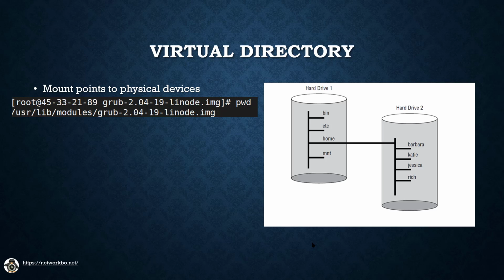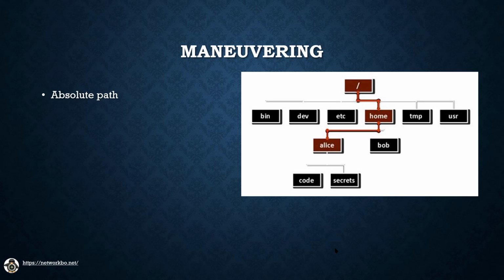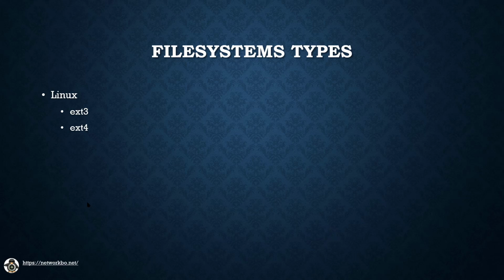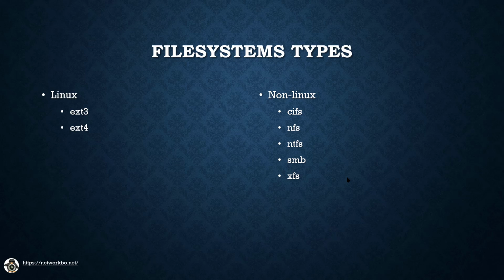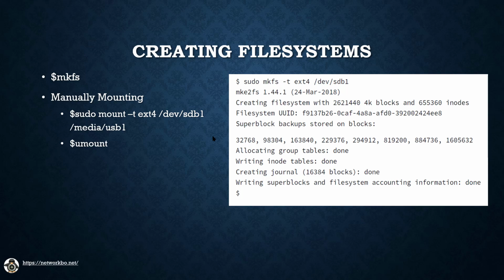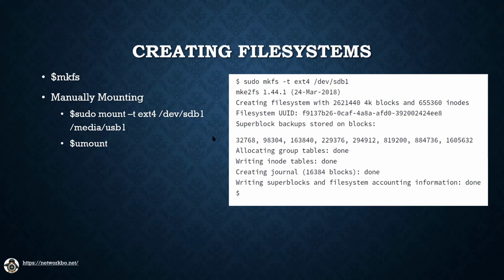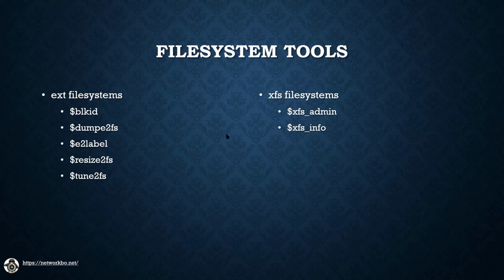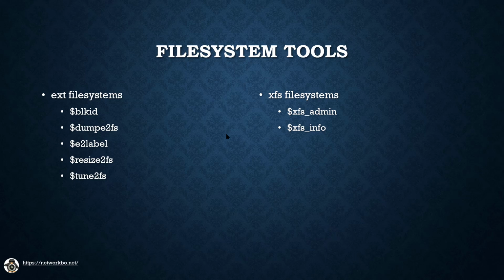Linux FSH - CompTIA -Linux+ Obj. 1.4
Everything on a Linux is a file. Linux uses filesystems to manage data stored on storage devices. Today we are going to learn how to locate files and folders contained within i